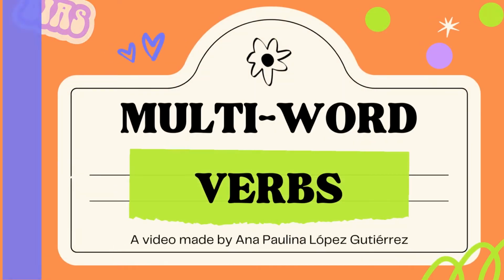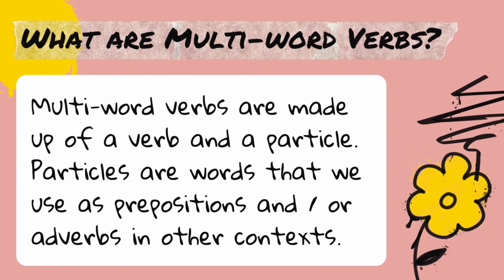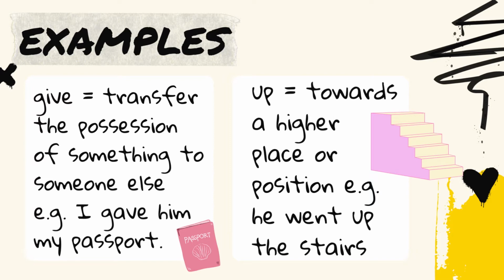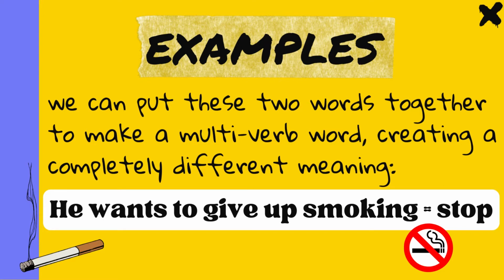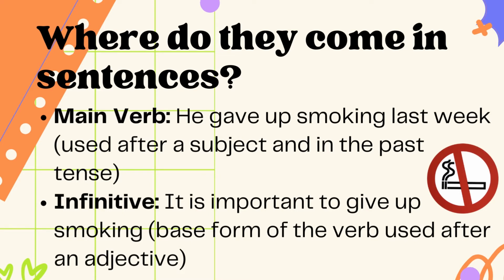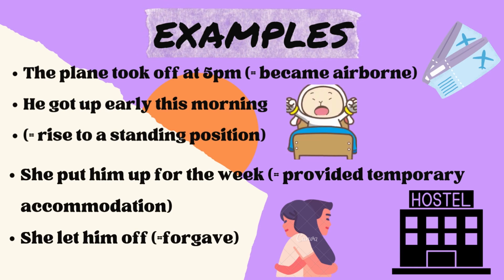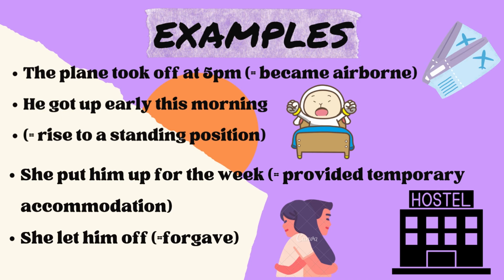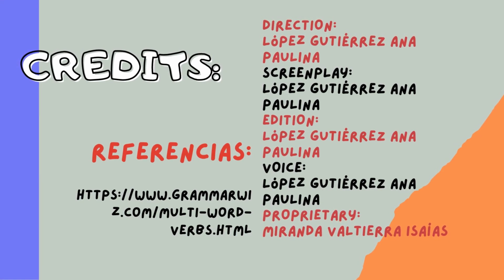Multiword verbs 2.1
English for high school students.